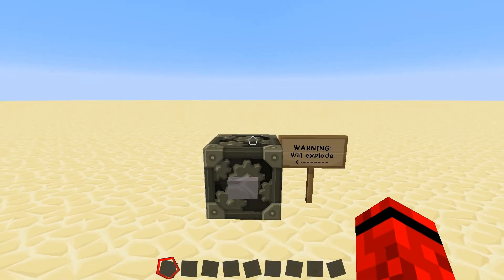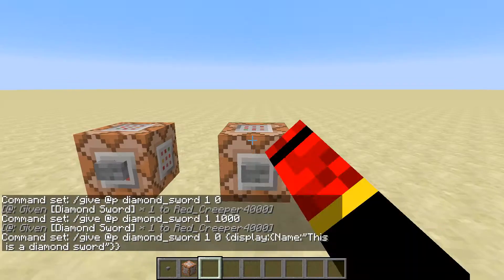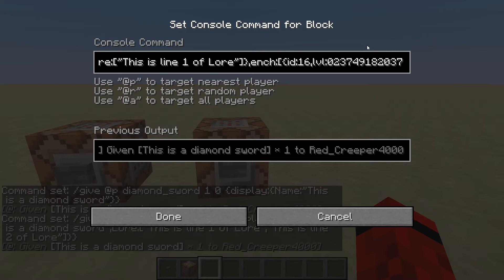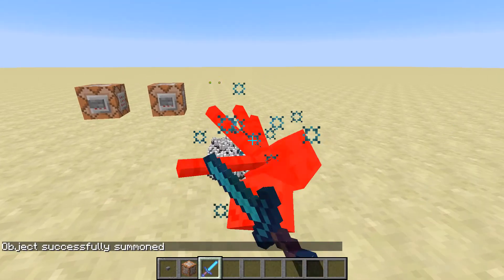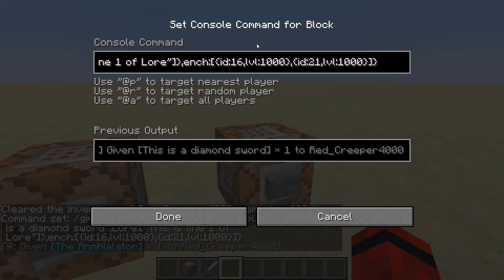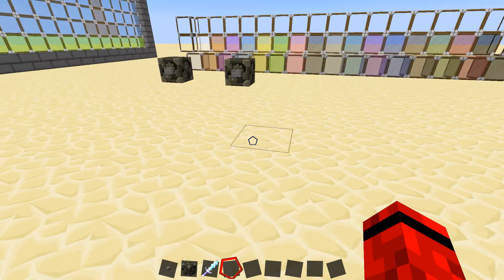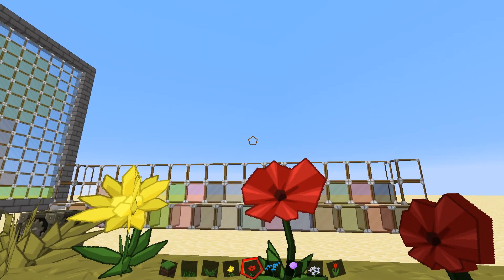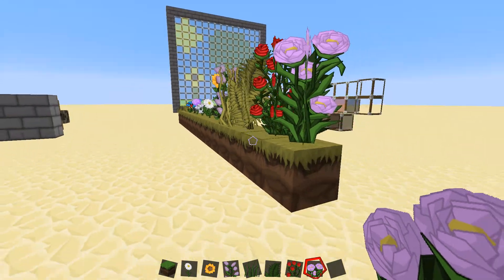Custom items - Lore, Names, Enchantments 1.7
Today I show you how to use the new 1.7 and/or 1.7 snapshot to give players custom items. Custom items with custom names, lore, and enchantments. I also go over the slight changes in 13w42b.
Commands: /give @p diamond_sword 1 0
/give @p diamond_sword 1 0 {display:{Name:"This is a diamond sword"}}
/give @p diamond_sword 1 0 {display:{Name:"This is a diamond sword",Lore:["This is line 1 of lore","This is line 2 of lore"]}}
/give @p diamond_sword 1 0 {display:{Name:"This is a diamond sword",Lore:["This is line 1 of lore","This is line 2 of lore"]},ench:[{id:16,lvl:5}]}
/give @p diamond_sword 1 0 {display:{Name:"This is a diamond sword",Lore:["This is line 1 of Lore"]},ench:[{id:16,lvl:1000},{id:21,lvl:1000}]}

Command for first example: /give @p diamond_sword 1 0 {display:{Name:"The Annhialator",Lore:["It annhialates!","It's true!"]},ench:[{id:16,lvl:5},{id:17,lvl:5},{id:18,lvl:5},{id:19,lvl:5},{id:20,lvl:5},{id:21,lvl:5}]}